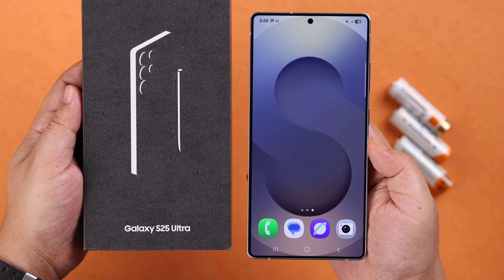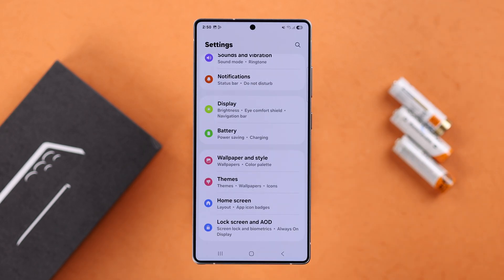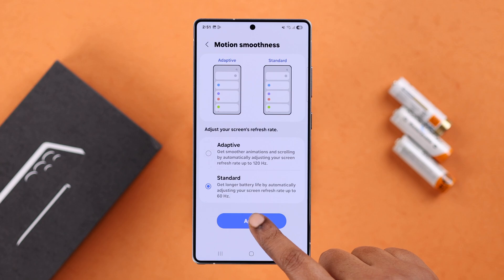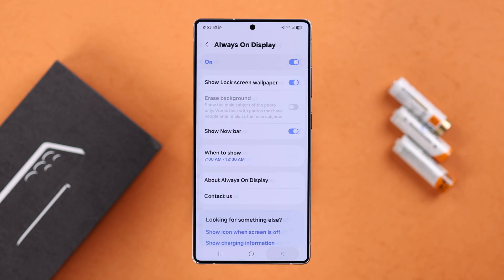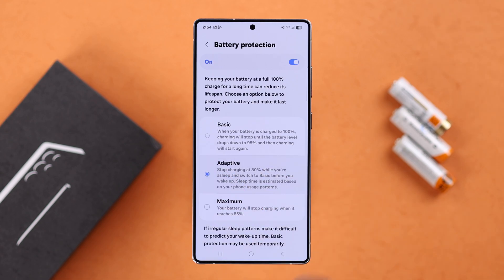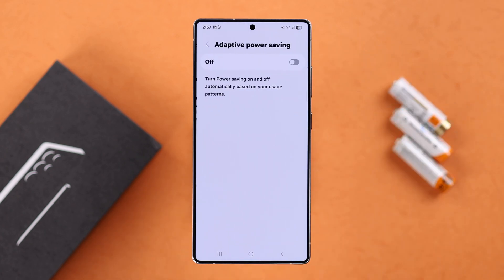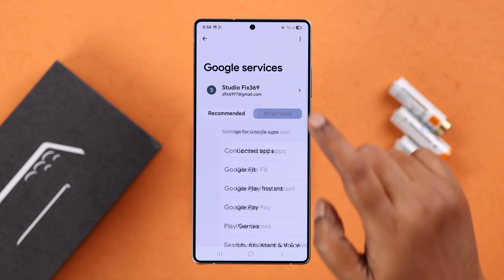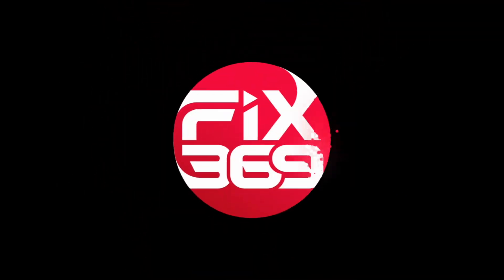Galaxy S25 Ultra/S25+: Battery Draining Too Fast on Samsung? - How to Fix!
Samsung Galaxy S25 Ultra, S25+, or S25 (Samsung One UI) battery draining too fast? You’re not alone; many users are frustrated with this rapid battery drain and constant low battery problems on Galaxy S25 Series phones and want to improve their battery life. Well, we have an easy troubleshooting guide for you.

The Fix369 Team brought you 5 Straightforward solutions to stop the battery from running out fast on Samsung Galaxy S25 Ultra/ Plus. We also got you bonus tips to save battery on Galaxy S25 series to increase its battery life.

0:00 Intro: Battery Draining Too Fast on Samsung Galaxy S25 Ultra/S25+?
0:27 Solution 1: Close Apps and change Brightness settings
1:26 Solution 2: AOD Settings
1:52 Solution 3 Battery Settings
3:10 Solution 4: Device Care Settings
3:34 Solution 5: Scan for Nearby Devices
3:55 Bonus Tips for Battery Saving